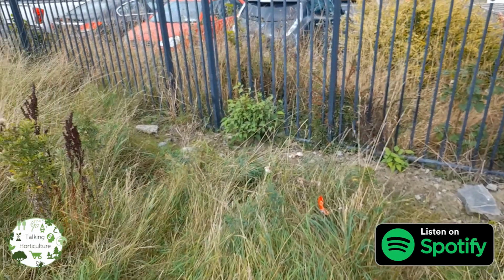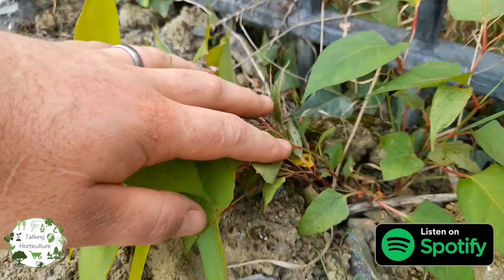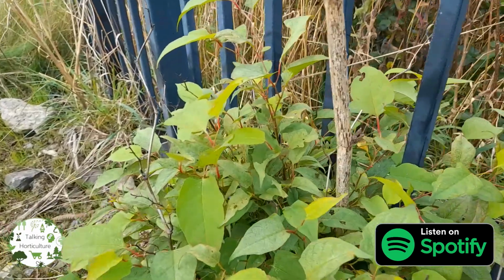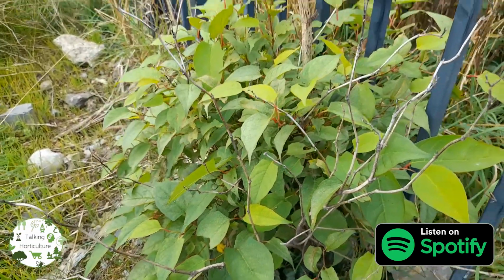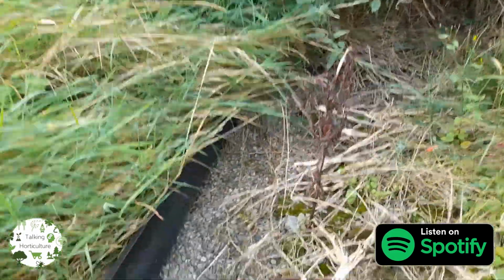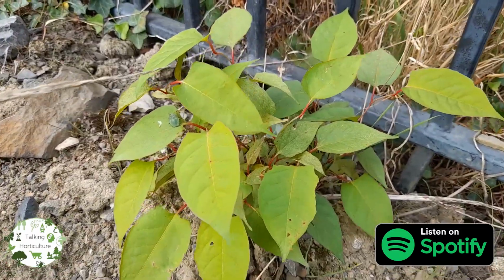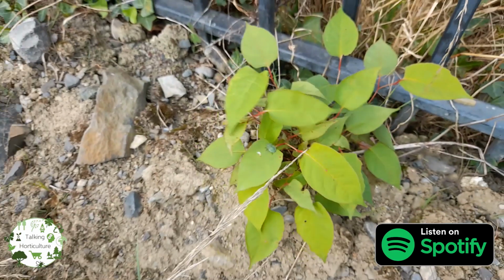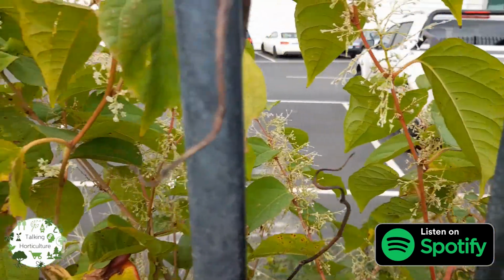What is Japanese Knotweed? Is it impossible to Kill?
Little taster of what the Podcast will be chatting about this week. Looking at the troublesome Japanese Knotweed!